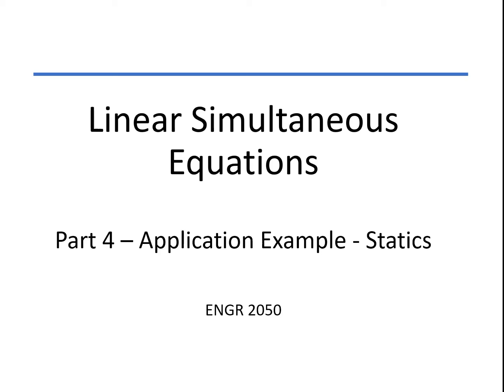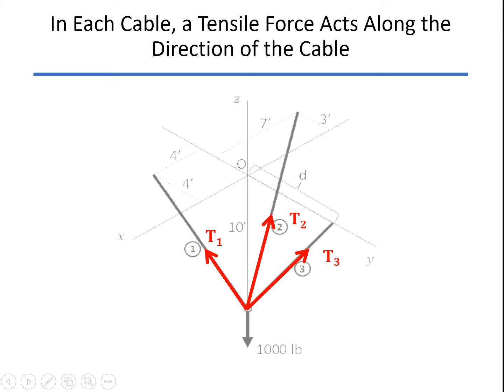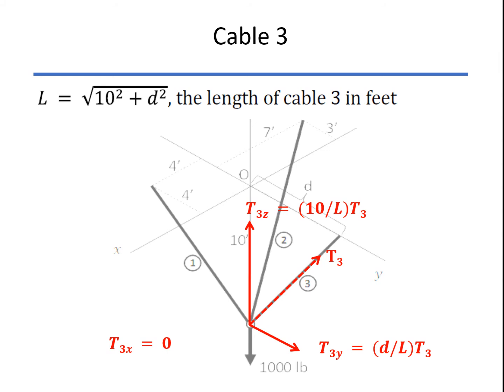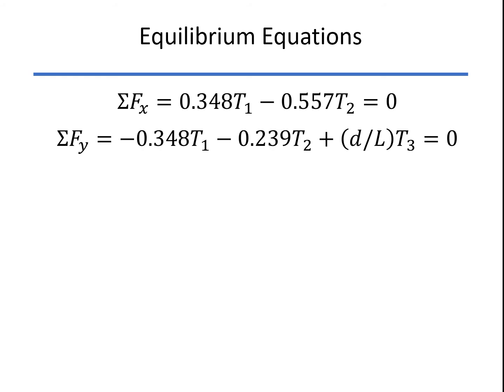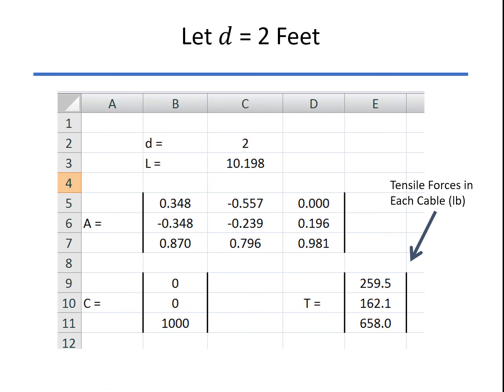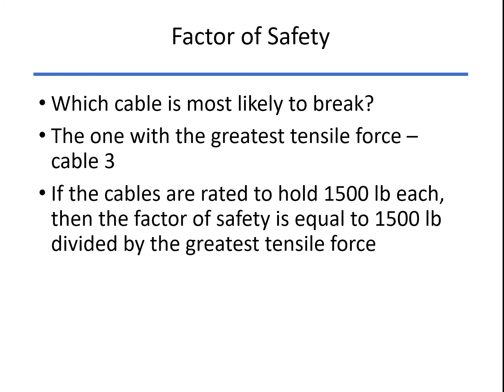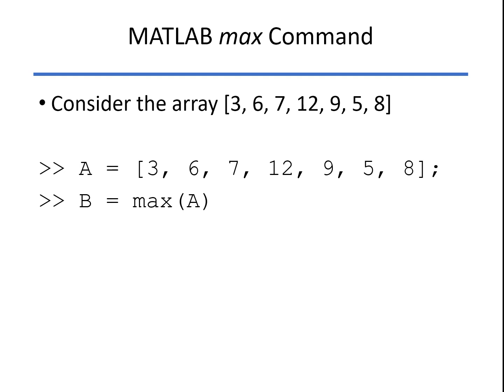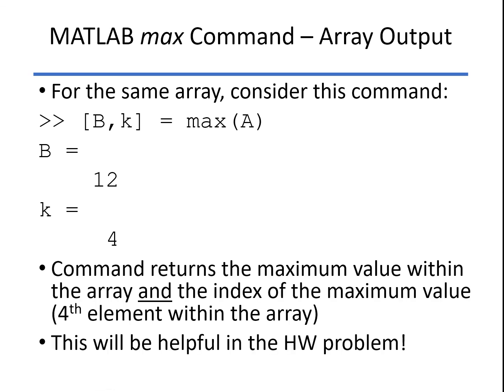Linear Simultaneous Eqns Part 4